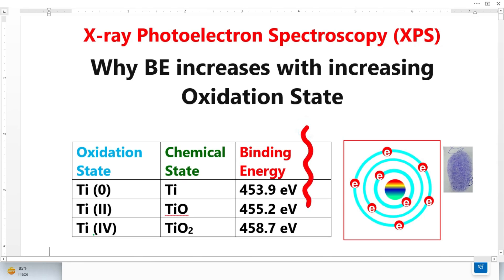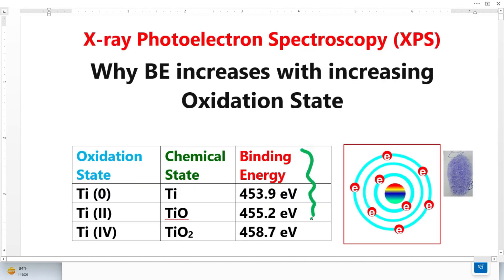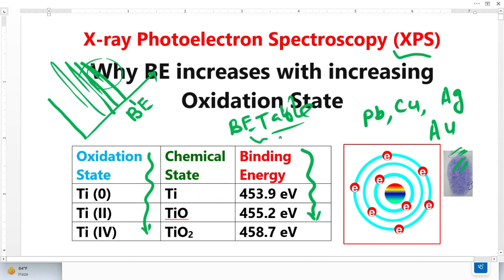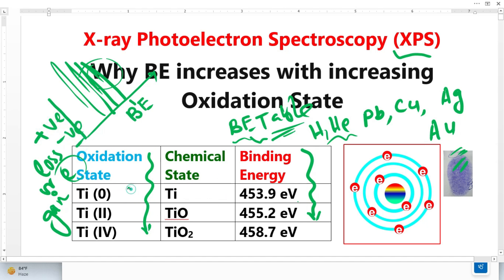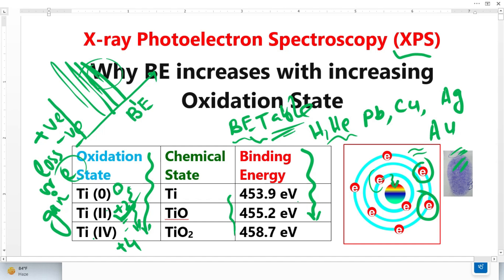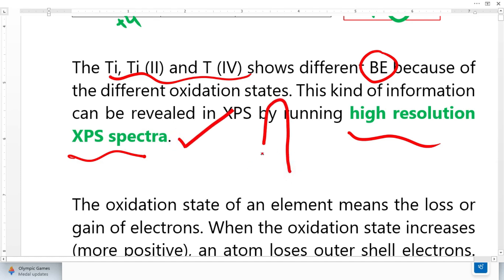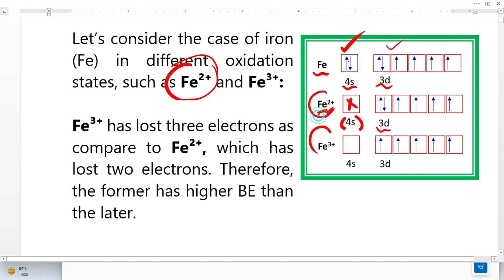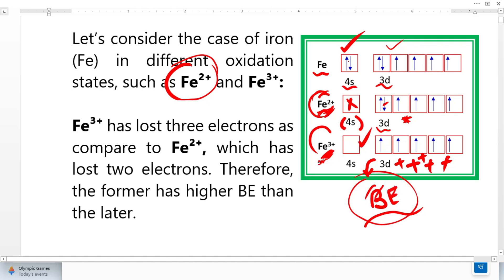Why Oxidation State Changes the Binding Energy in XPS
Why does the Binding Energy (BE) increase when oxidation state increases?
This video gives a clear and visual explanation of one of the most important concepts in X-ray Photoelectron Spectroscopy (XPS)

Understanding BE shifts is essential for chemical state analysis, defect chemistry, thin-film characterization, and evaluating oxide formation.
In XPS, the binding energy acts like an electron “fingerprint.” When oxidation state increases, the atom loses electrons, shielding decreases, and the remaining electrons feel a stronger pull from the nucleus—resulting in a higher BE.

This video explains:
• Why oxidation state controls BE
• How electron shielding affects XPS measurements
• What BE trends reveal about Ti, Fe, and other transition metals
• Why Ti(0), Ti(II), and Ti(IV) show different BE values
• How XPS high-resolution spectra identify chemical states

Example (Titanium):
Ti (0) → 453.9 eV
Ti (II) → 455.2 eV
Ti (IV) → 458.7 eV
Higher oxidation state → higher BE

This is one of the key principles every XPS researcher must understand.